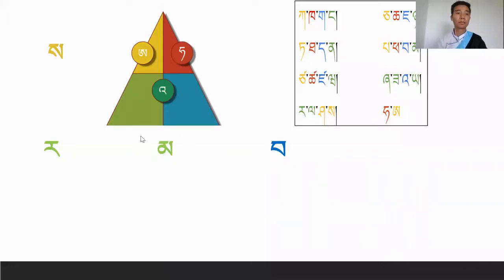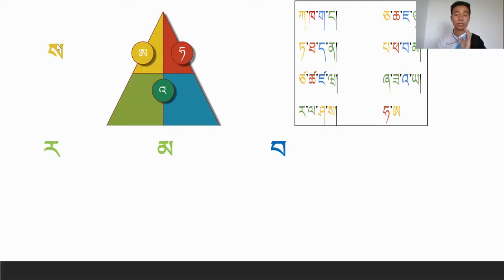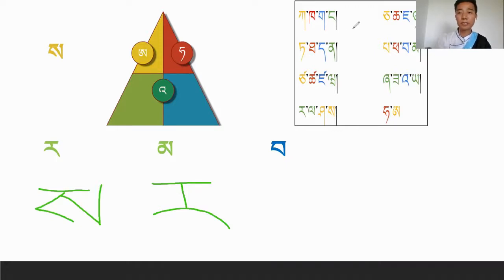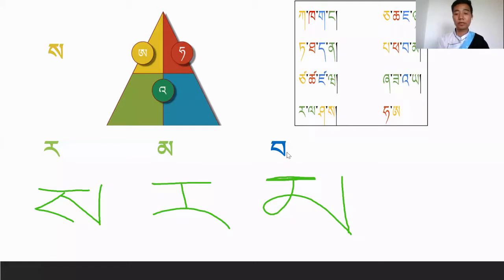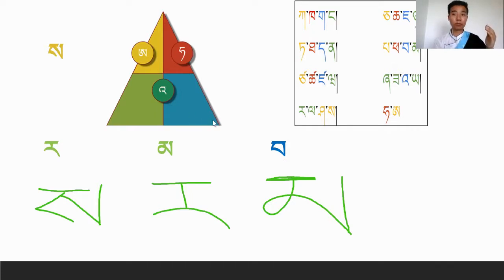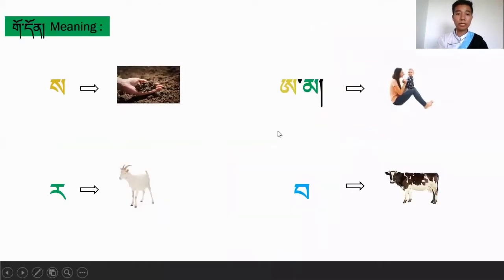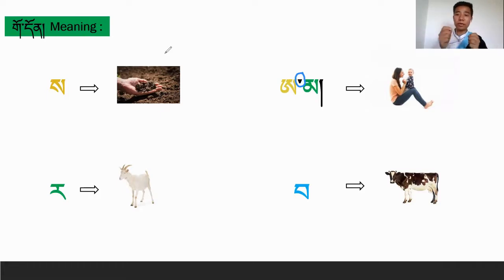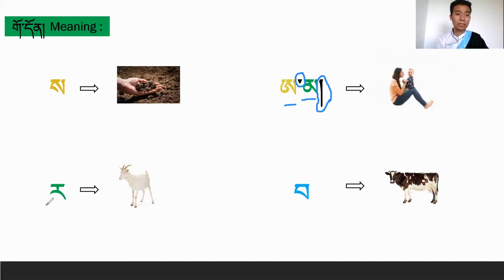How to Read & Write Tibetan 30 consonants & Vowels (ས་ར་མ་བ། - Sa Ra Ma Ba.).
How to read & write these four characters.